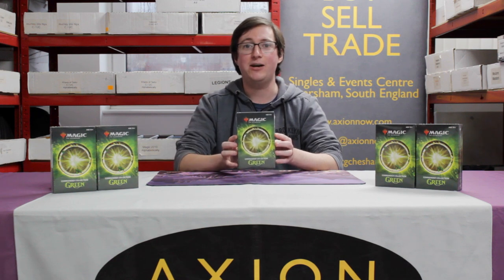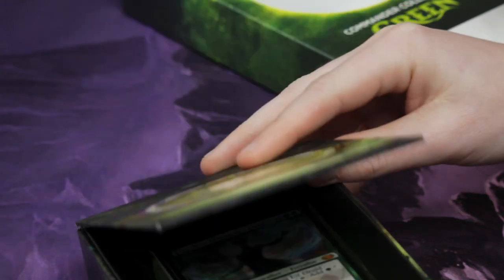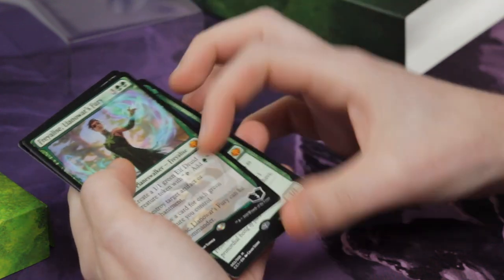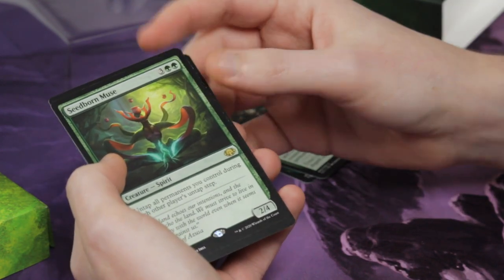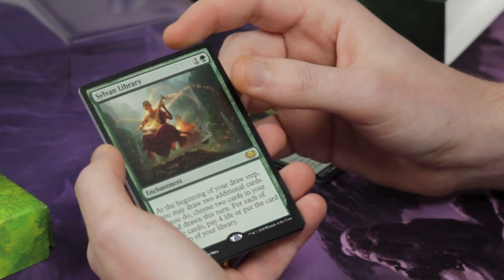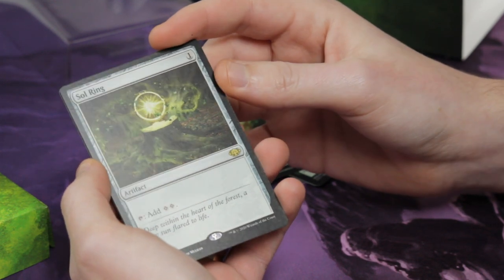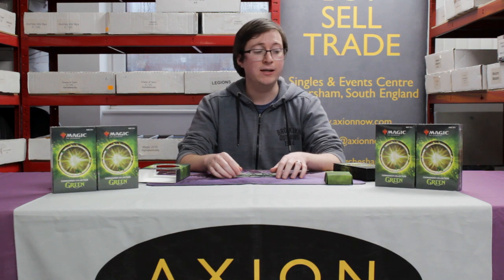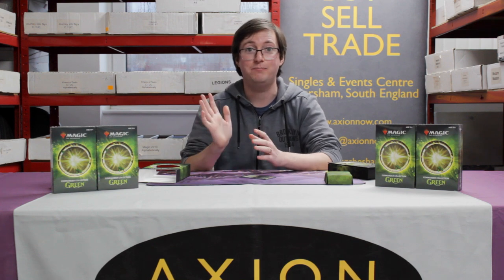Commander Collection: Green Unboxing - Axion Now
Unboxing the brand new Magic: The Gathering Commander Collection: Green, featuring reprints such as Sylvan Library, Worldly Tutor and Sol Ring, all with original art. Hope you enjoy watching!

Commander Collection: Green singles are available to buy from Axion Now